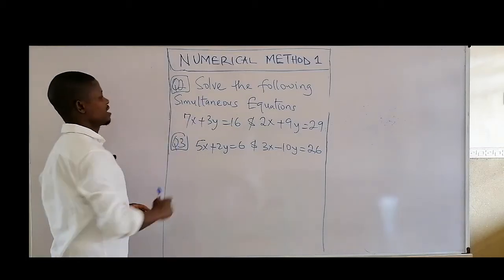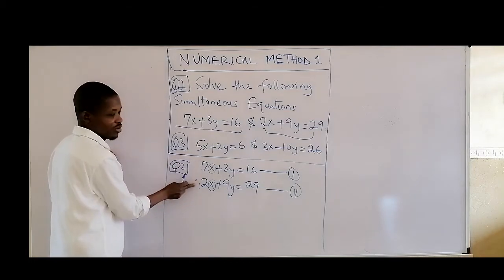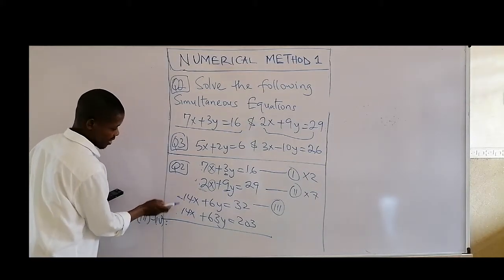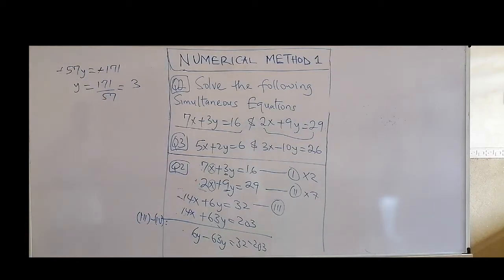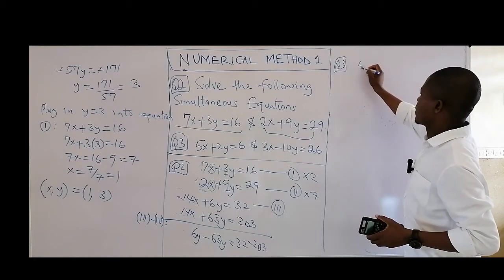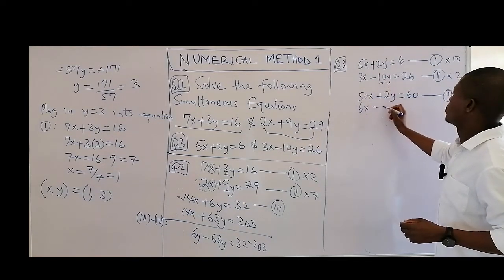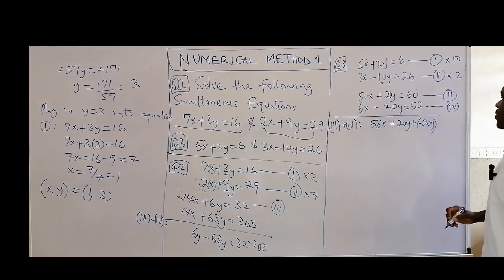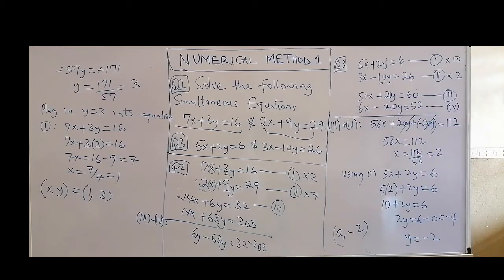Numerical Techniques 1: How to Solve Simultaneous Equations: Tips and Tricks | Lesson 5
"How to Solve Simultaneous Equations: Tips and Tricks" is a comprehensive video guide that provides step-by-step instructions on how to solve simultaneous equations with ease. The video covers the definition of simultaneous equations and explains how to identify them.

It then provides a variety of tips and tricks to help learners approach and solve simultaneous equations, including the elimination method and substitution method. The video uses practical examples and clear explanations to illustrate each method, making it easy to follow and understand.

 Whether you're a student struggling with simultaneous equations or an enthusiast seeking to improve your math skills, "How to Solve Simultaneous Equations: Tips and Tricks" is an excellent video that will help you master the subject.